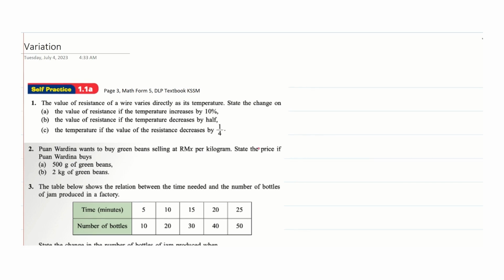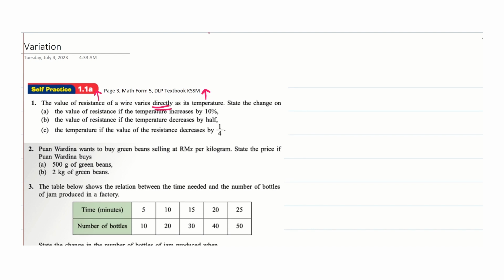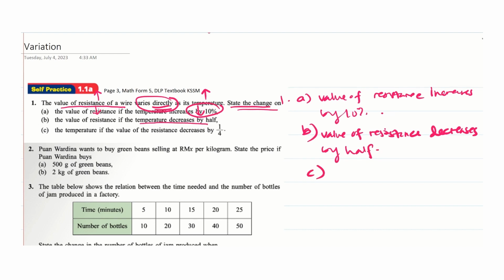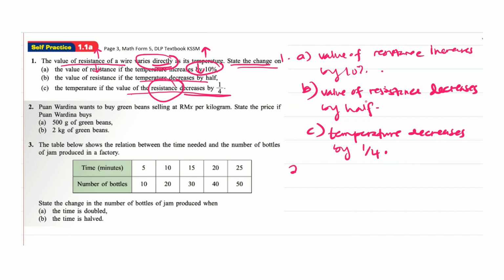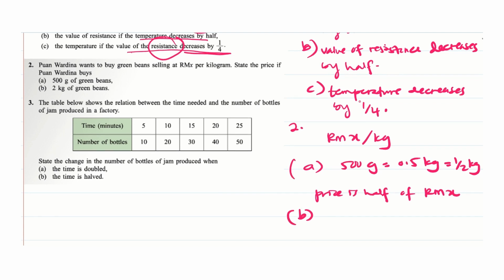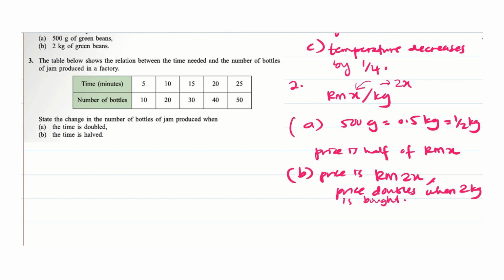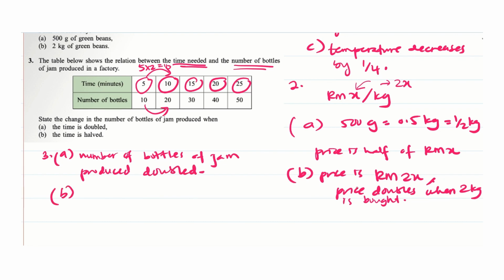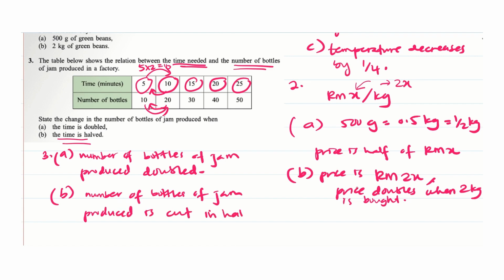KSSM DLP Mathematics Form 5 Variation Self Practice 1.1a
Mathematics Form 5 Chapter 1 Variation Self Practice 1.1a Page 3